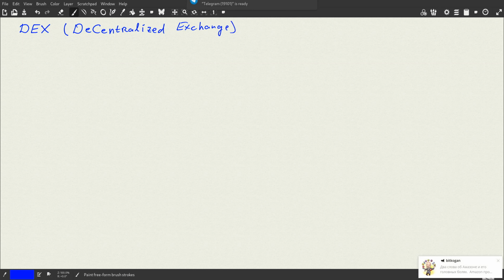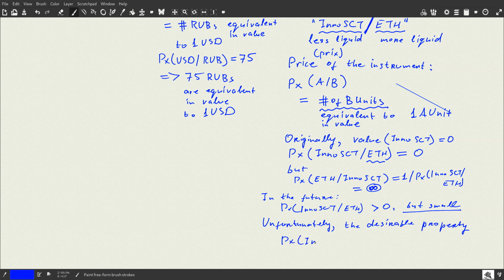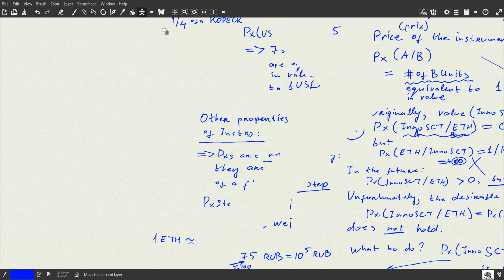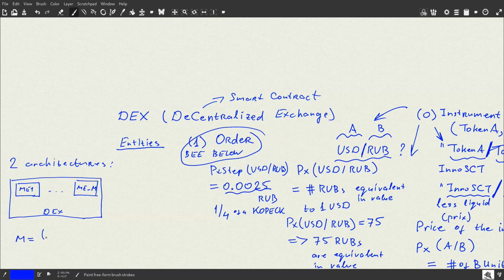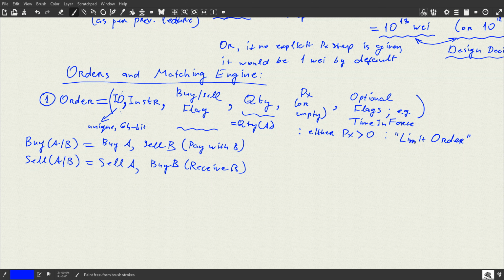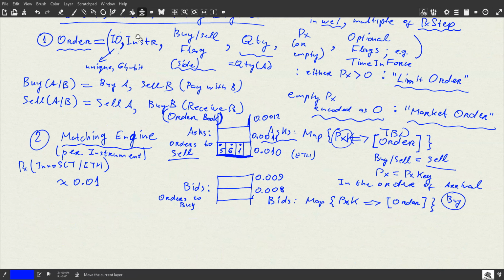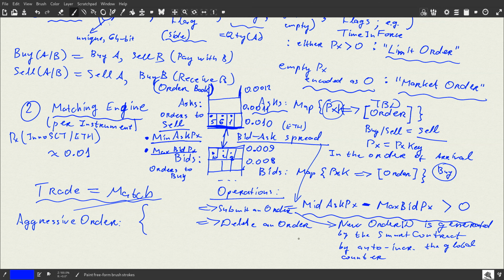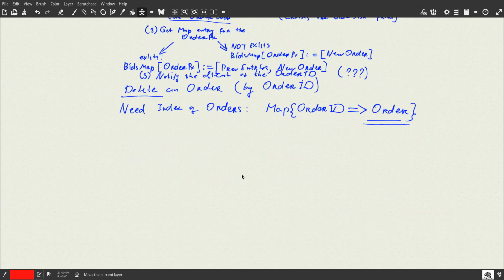Smart Contracts Development, Lecture, Innopolis University, 06.04.2021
Instruments, Orders, Order Books, Matching Engines